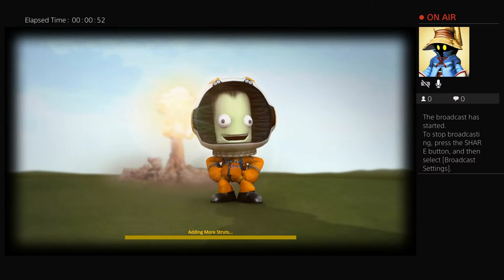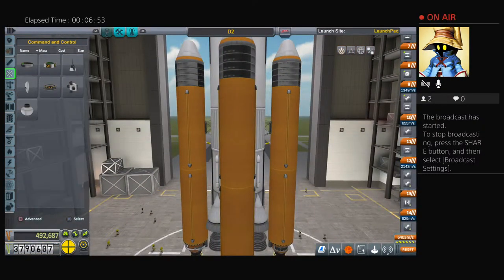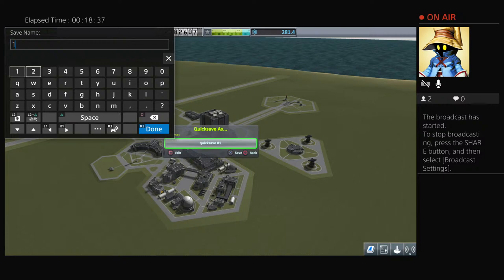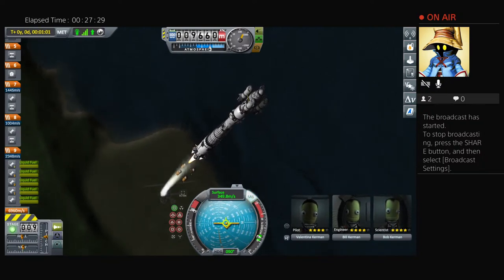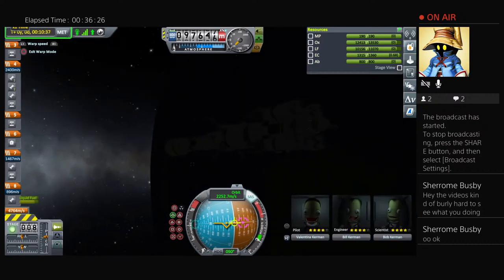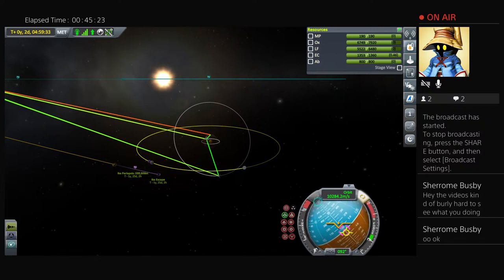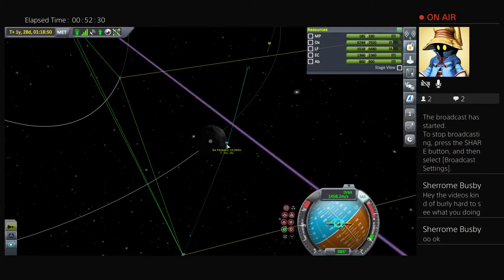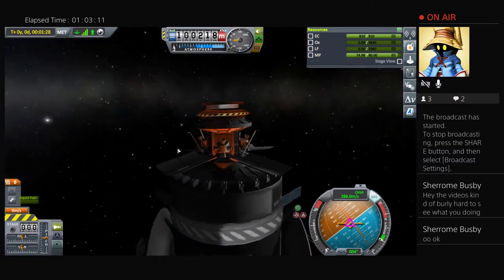KSP 101 Pt 14 - Ike Landing + Duna Rendezvous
“What are maneuver nodes?”

PS4/IG: Tray Terra (killer pictures of KSP missions you won’t find on here via IG)

Twitter: @Tray_Terra (Mostly my music & KSP but also space related news)